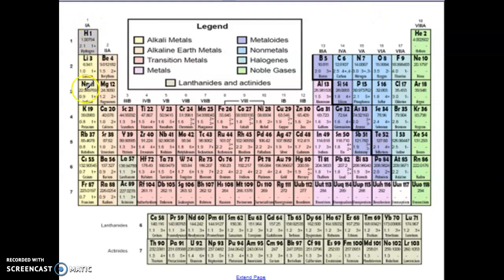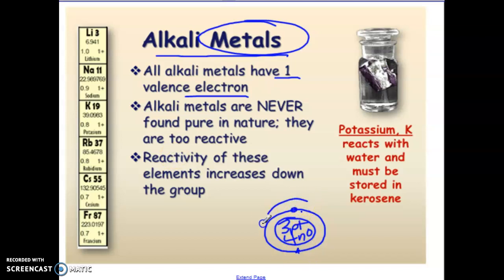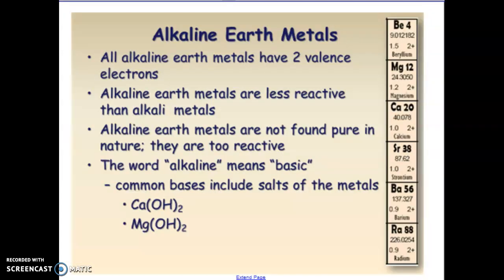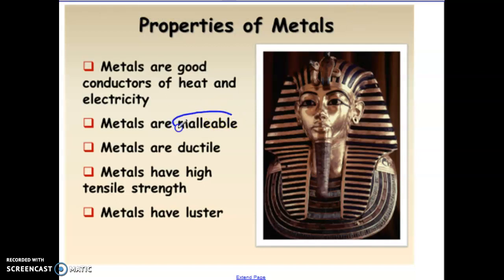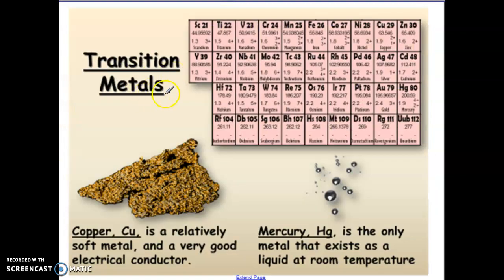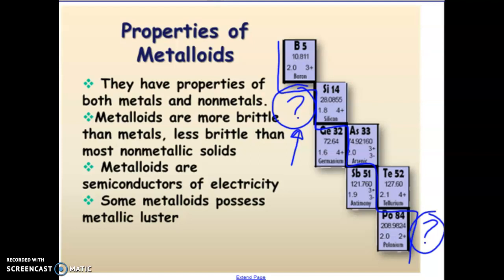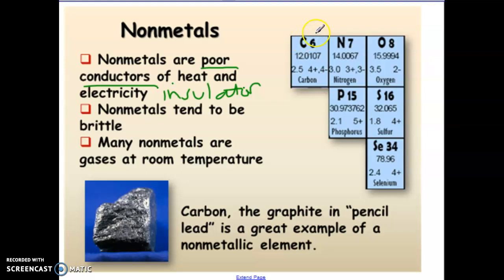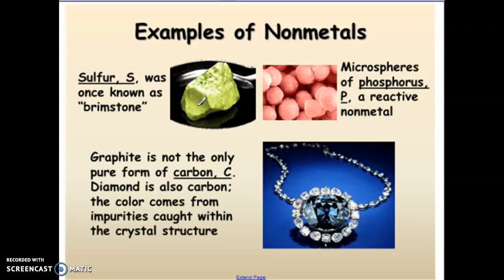elements and the periodic table part 1